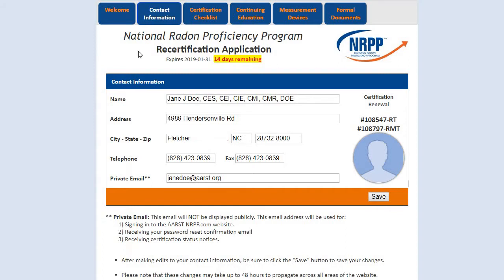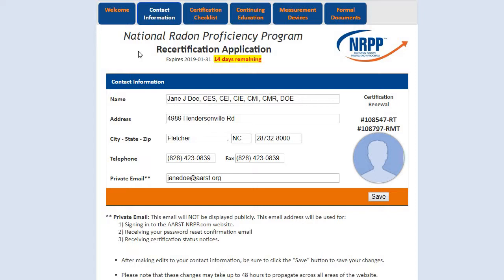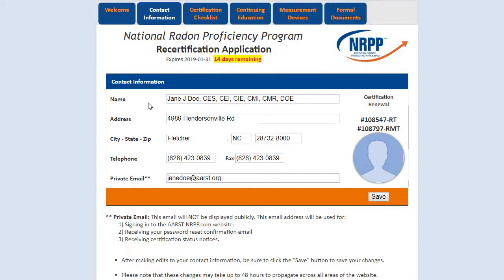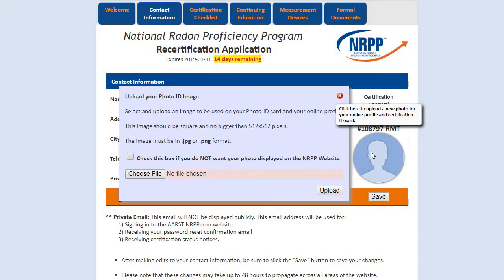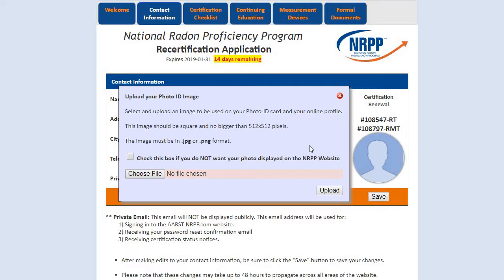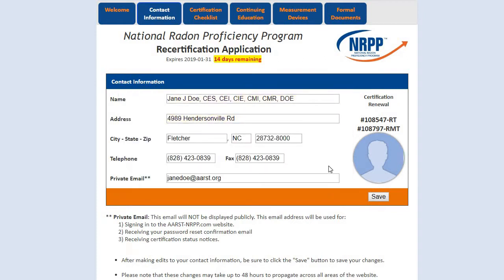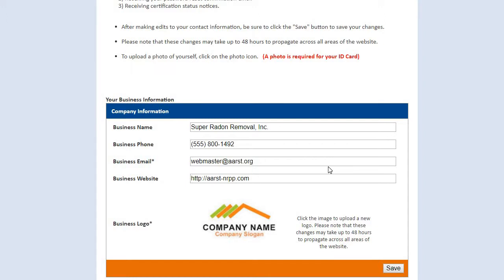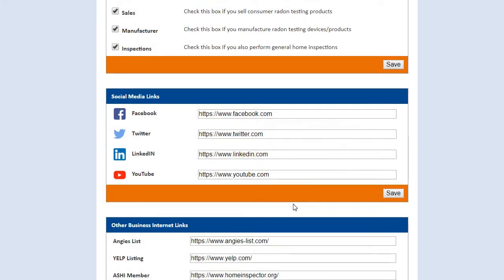NRPP Certification Tutorial Contact Info Tab